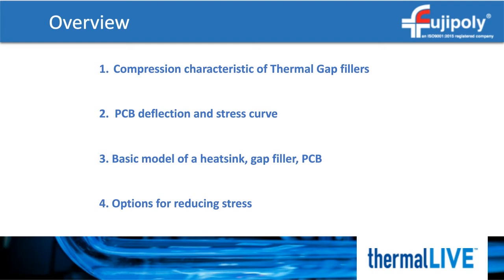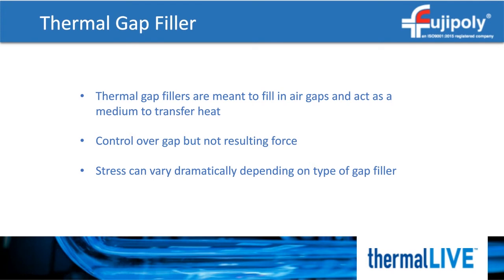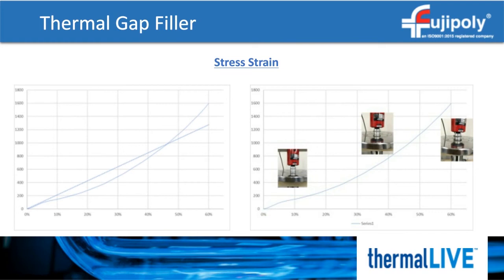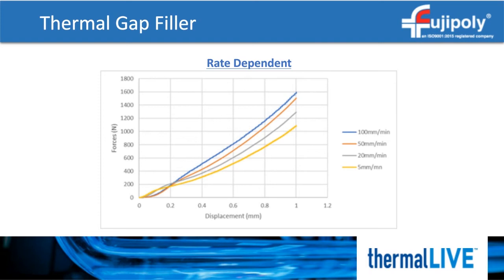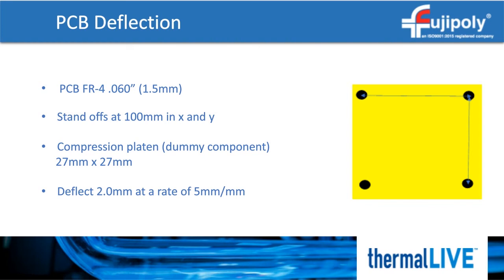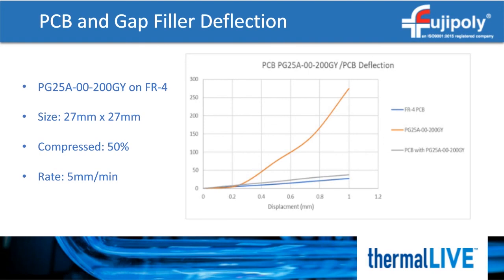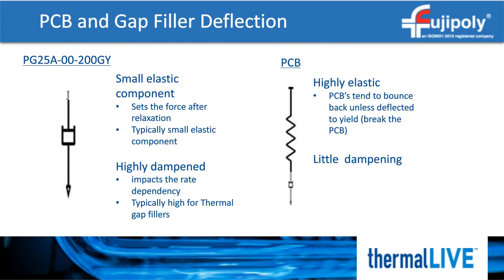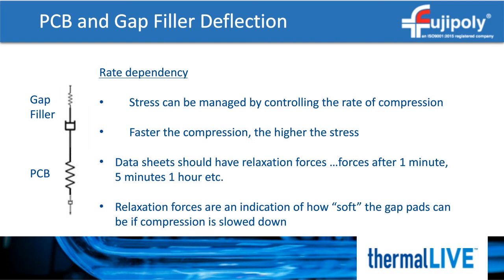Understanding Thermal Gap Filler Pads, PCB Deflection, and Stress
Managing compression force and stress is critical in any application that incorporates gap filler pads as a thermal interface.  In this webinar, we will look at the compression characteristics of thermal gap filler pads.  We will apply this understanding to a PCB assembly.  Webinar attendees will have a better understanding of the basic analytical techniques and tests that can be performed to understand stress as well as defection in both gap filler pads and PCB.

Presented by Christian Miraglia, Applications Engineering Manager